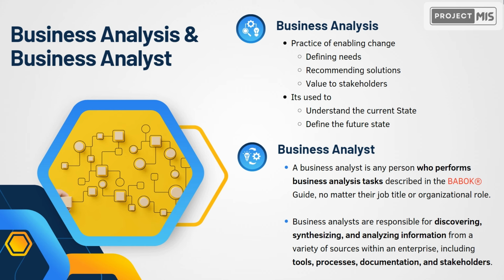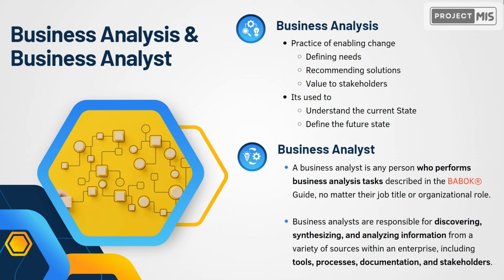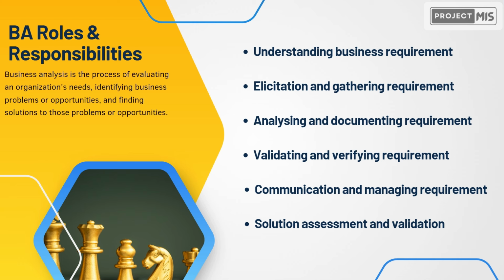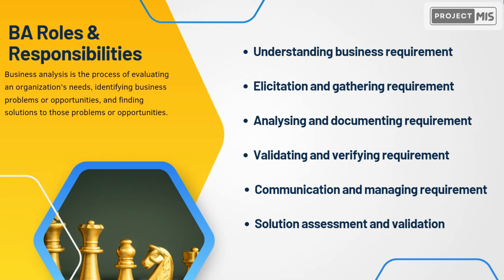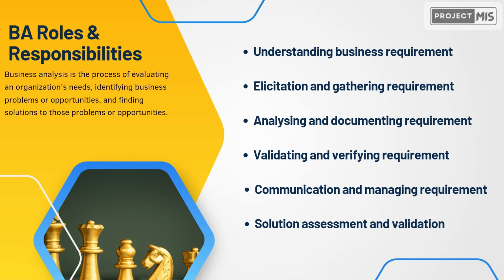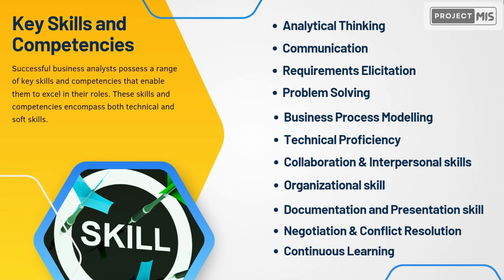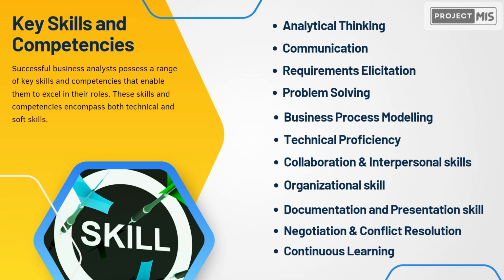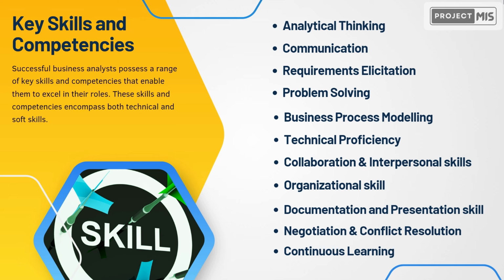How to become a Business Analyst | Roadmap to become a Business Analyst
🚀 Introduction:
Are you aspiring to become a Business Analyst and carve a niche in the dynamic world of business analysis? In this comprehensive guide, we delve into the Business Analysis Process, unravel the enigma behind who business analysts are, and explore their pivotal roles and responsibilities. Discover the essential skills that set top-notch business analysts apart and gain valuable insights into the promising career prospects awaiting you in the job market.

🔍 Video Highlights:
• Understanding the Business Analysis Process
• Unveiling the identity of Business Analysts
• Roles and Responsibilities that define the profession
• Must-have Skills for a thriving career
• Exploring the vast career prospects in today's job market

🛣️ Roadmap to Success:
Embark on a transformative journey as we outline a step-by-step roadmap to guide you in becoming a proficient Business Analyst. Whether you're a seasoned professional looking to switch roles or a fresh graduate eager to enter the field, this roadmap is tailored for your success.

🌟 Why Choose Business Analysis?
Learn why Business Analysis is a critical function in today's business landscape and how it acts as a catalyst for organizational success. We share real-world insights and anecdotes to inspire and motivate you on your career path.

⏰ Timestamps:
00:00 - Introduction
01:03 - Business Analysis & Business Analyst
05:16 - BA Roles & Responsibilities
10:26 - Key Skills and Competencies
14:44 - Industry Demand & Job Opportunities
19:01 - BA Roadmap
21:26 - Contact info

🎓 Professional Scrum Master & Certified Scrum Master Certification Training: 🔥 Unlock new possibilities with our online classes! Become a:

✳️ PSM (Professional Scrum Master): Agile champions guiding teams to deliver value through Scrum. Facilitate collaboration, remove obstacles, and foster self-organization for successful product development.

✳️ Certified Scrum Master: Scrum advocates empowering teams to excel in agility. Serve as servant-leaders, promoting Scrum practices and values. Help teams deliver valuable products with transparency and adaptability.

🔥🔥 Interested to join online classes?

Share this valuable video with colleagues and friends on their Agile transformation journey.

We look forward to helping you achieve success in the world of Agile, business analysis, and project management!